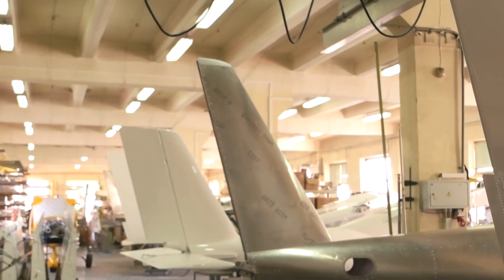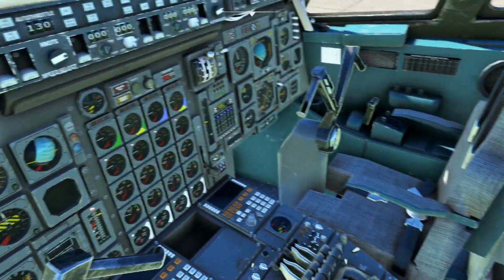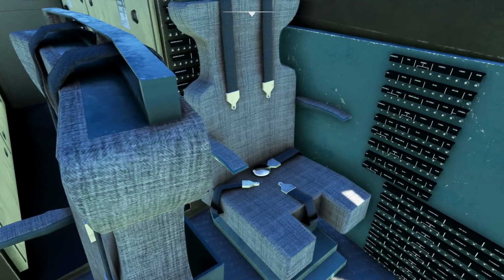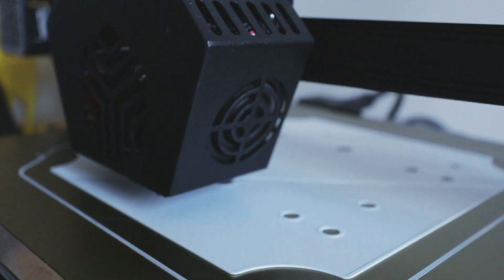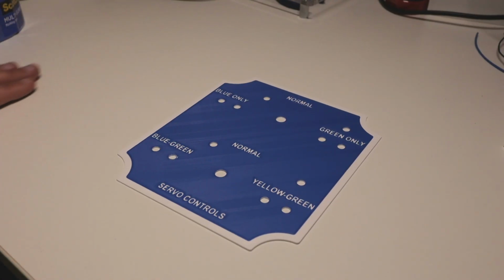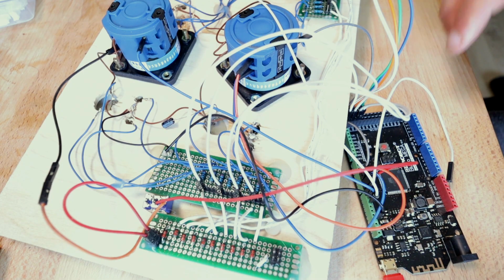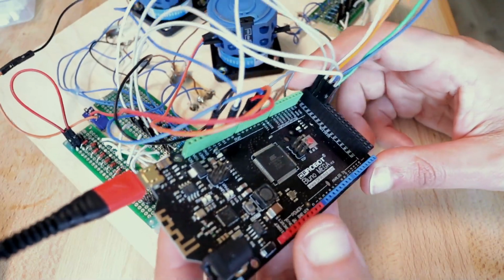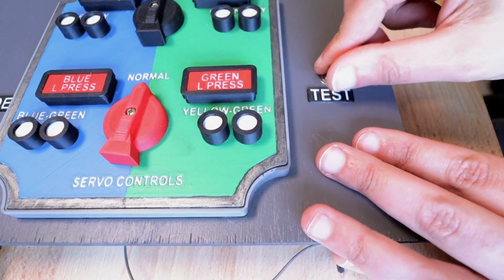Concorde review and DIY servo panel build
After a small break, I'm back with a new video. I wanted to look at the Concorde released by DC Designs for mfs2020. I couldn't resist building my own version of the overhead servo panel.

Used in this project:
- Arduino Mega, provided by DFRobot go check them out over

-Multiposition switches x2 (I'd recommend buying two three-position switches)
- LED Diodes x16 (8x green, 8x white)
- On/Off toggle switches
- Wiring

Tools used:
- Soldering station (Hako FX-888)
- 3D printer (cr6-SE and Ender 3)
- Makita drill

00:00 Intro
00:30 Concorde history
01:45 Quick review
07:25 The verdict
09:15 Let's build
12:45 Decypher, this spaghetti
22:20 Thank you!